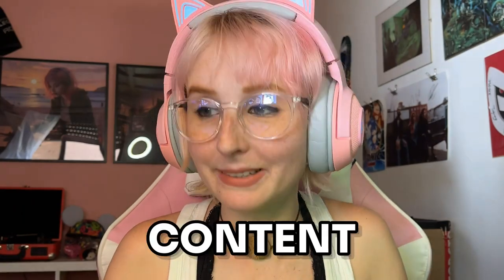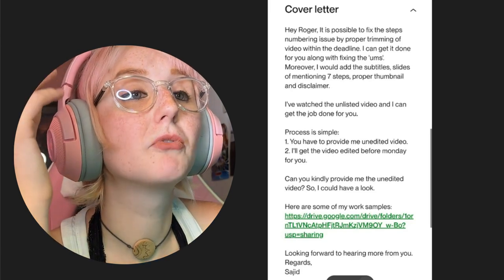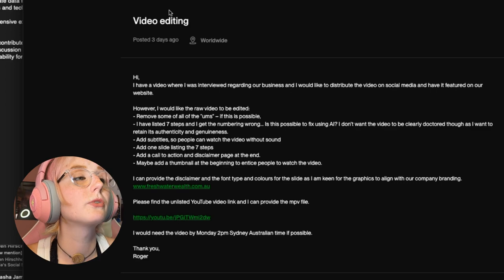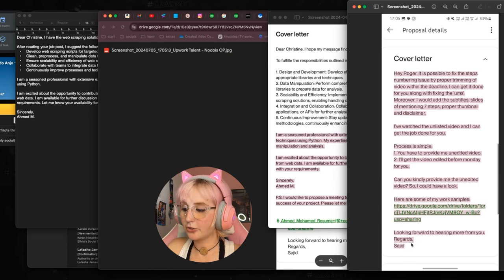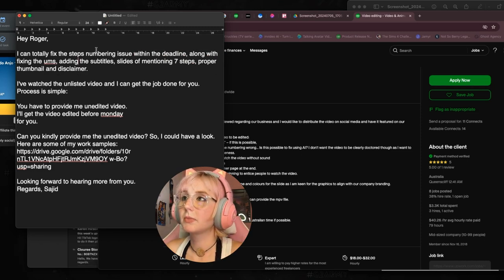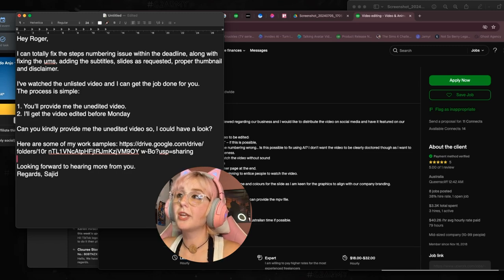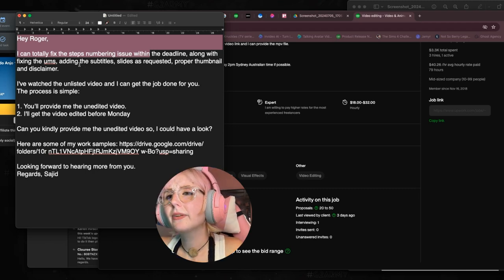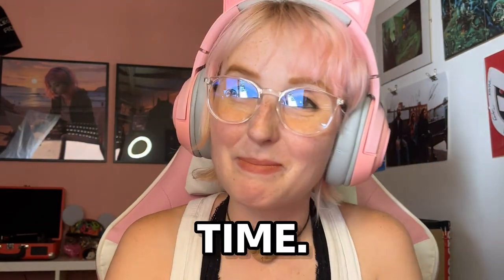here's the ONE THING ☝️ you need to change in your proposals